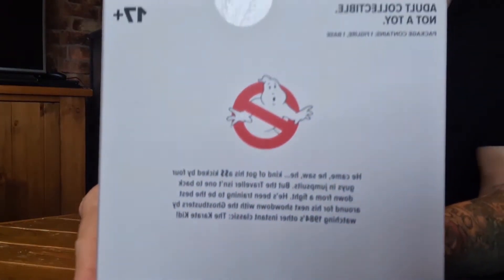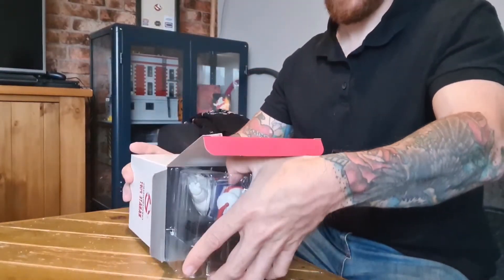Ghostbusters 'Karate' Stay Puft unboxing *LIMITED EDITION*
Join me for something a little different, as I take my passion for Ghostbusters and enjoying opening up the new special limited edition 'Karate' Stay Puft Marshmallow Man.
I ordered this one from Zavvi as part of a special limited promotion, bagging a sweet GB t-shirt in the process!